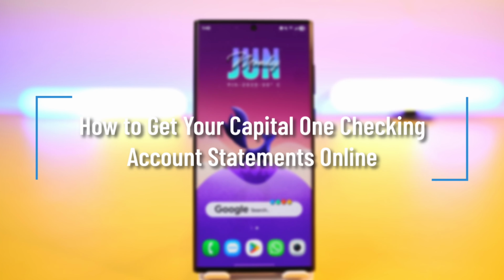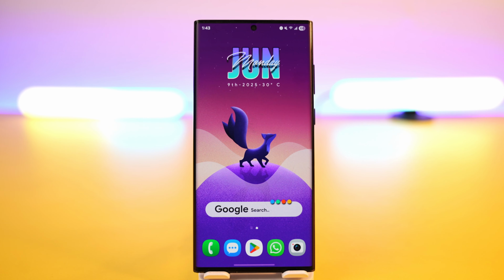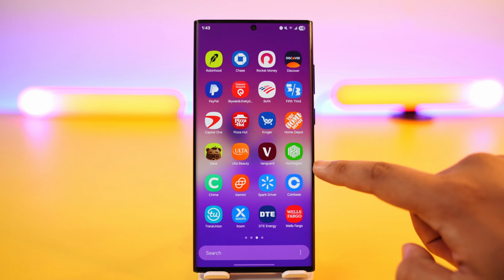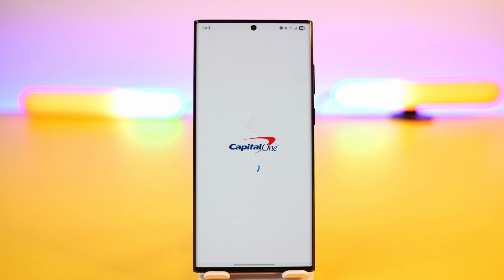How to Get Your Capital One Checking Account Statements Online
In this quick and easy tutorial, you’ll learn how to access your Capital One checking account statements online. Whether you prefer using the Capital One website or the mobile banking app, this step-by-step guide walks you through the entire process. You’ll see how to log in, navigate to your checking account, and find the option to view or download your statements as PDFs. Plus, we cover what to expect if you’re enrolled in paperless statements, including email notifications when new statements are ready.

By the end of this video, you’ll be able to check your Capital One statements anytime, anywhere—no need to wait for paper copies in the mail.

Timestamps:
0:00 – Intro
0:02 – How to access Capital One statements online
0:16 – Logging in via website or mobile app
0:34 – Selecting your checking account
0:38 – Viewing or downloading statements
0:52 – Paperless statement notifications
1:04 – Outro